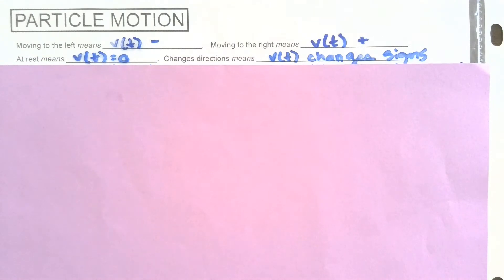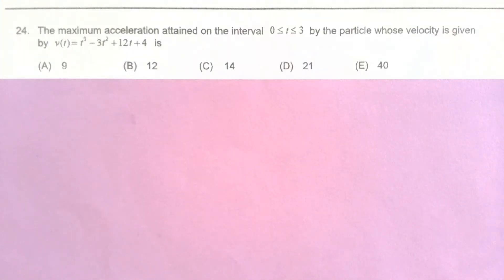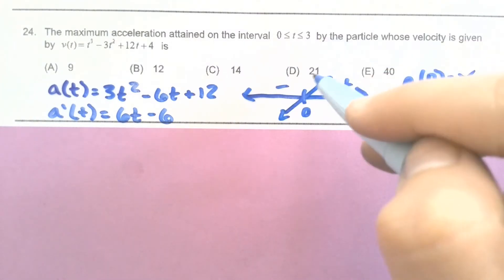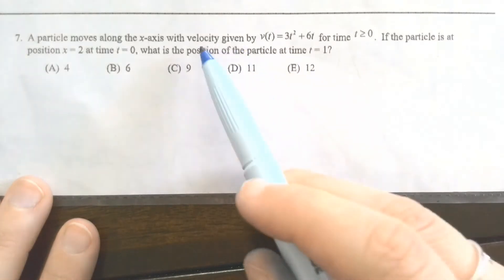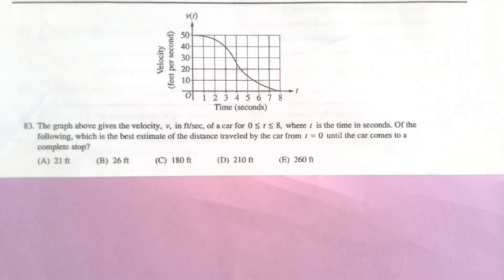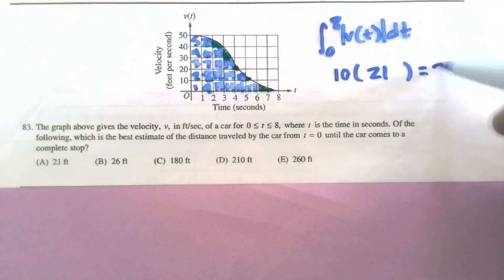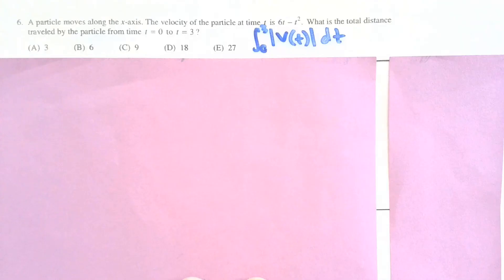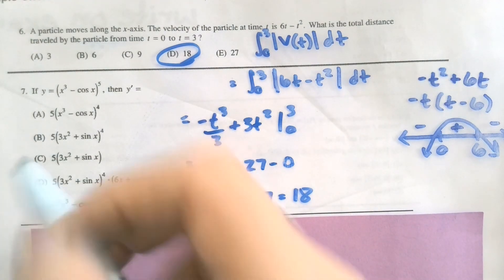Review - PARTICLE MOTION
Calculus - AP Review